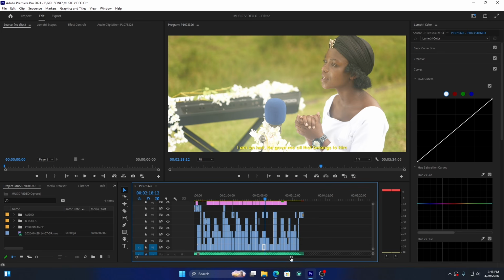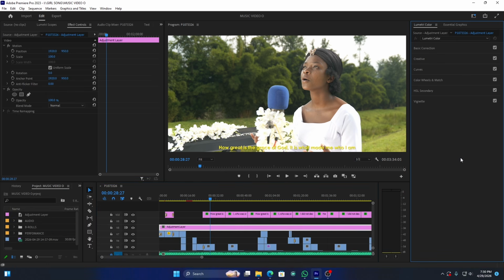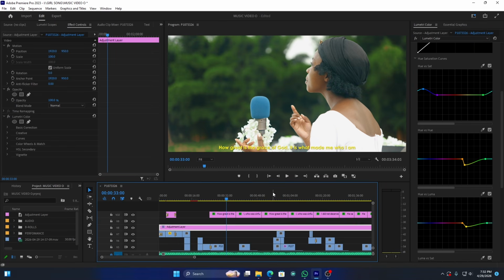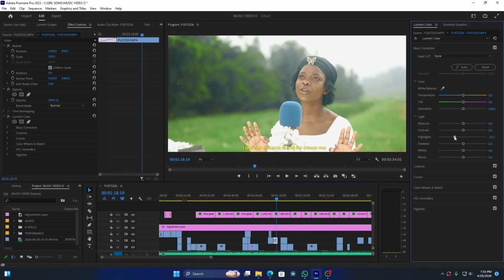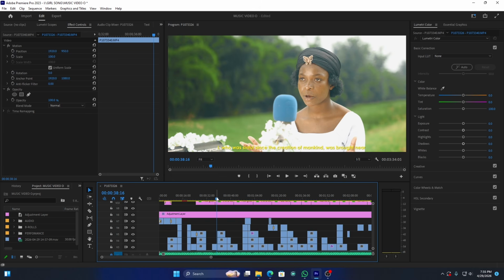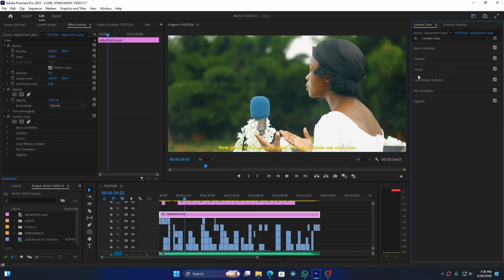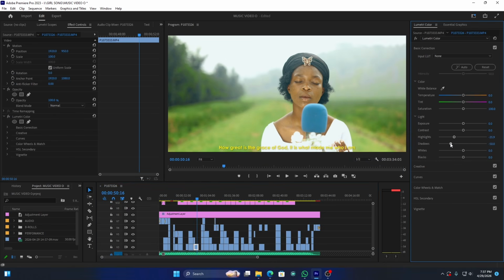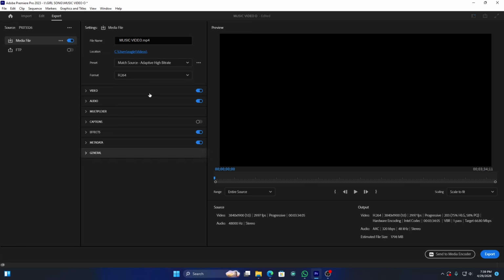How to Edit a Music Video in Premiere Pro COLOR GRADING (Beginner to Pro)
Learn how to edit a professional music video in Adobe Premiere Pro from scratch! 🎬

In this beginner-friendly tutorial, I’ll show you step by step how to:

Sync footage with music 🎵
Cut and arrange clips professionally
Add cinematic effects and transitions
Color grade your footage (no LUT needed)
Create a clean and engaging final music video

Whether you're just starting or want to improve your editing skills, this video will help you level up fast.

💡 Perfect for:

Filmmakers
Music video creators